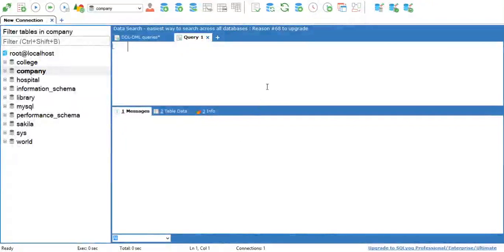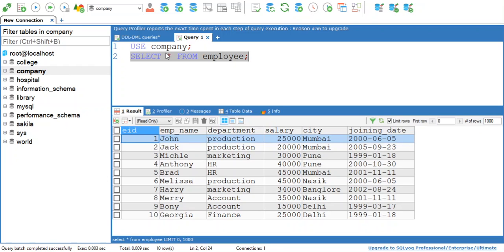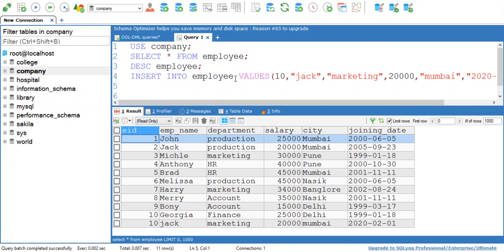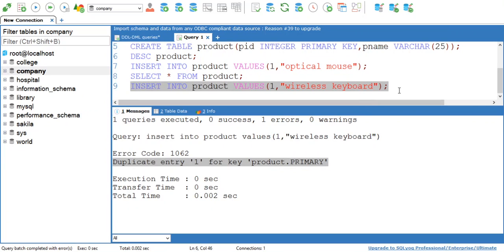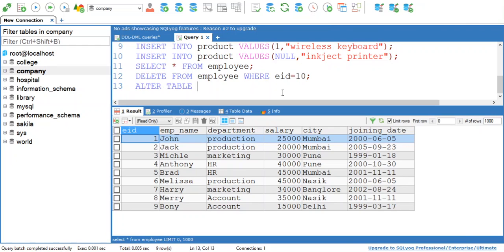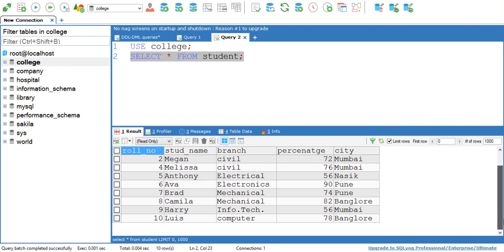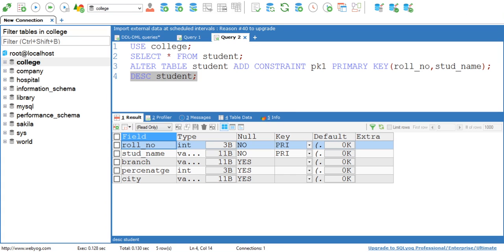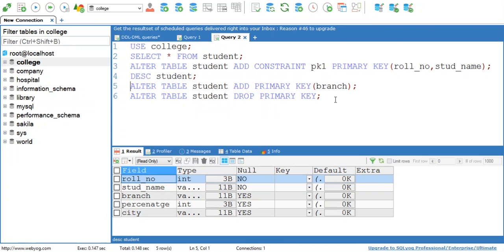How to apply primary key on a attribute in relation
This video contains MySQL queries explaining how to set primary key on a attribute in a relation.